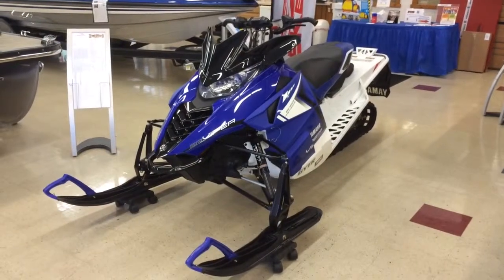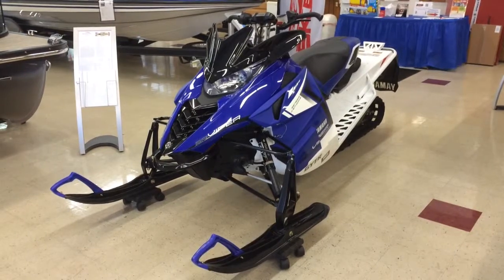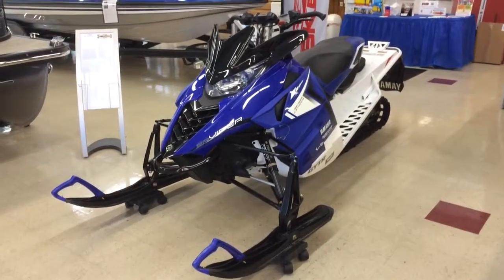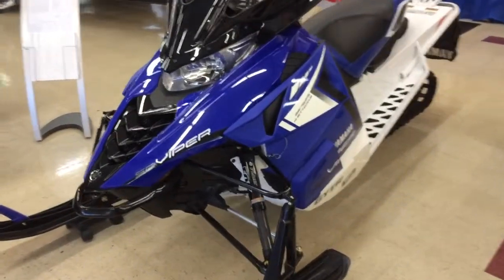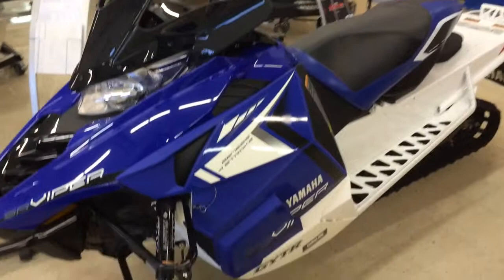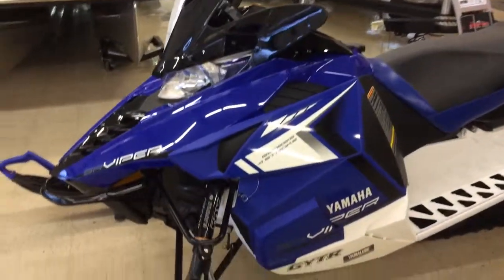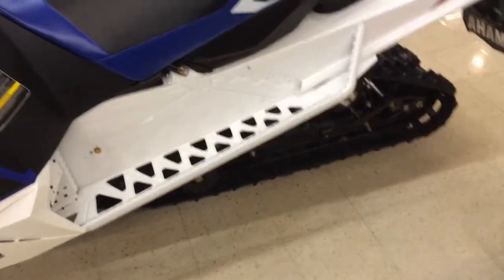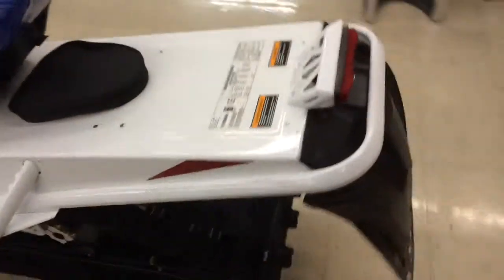2014 Yamaha Viper LTX SE